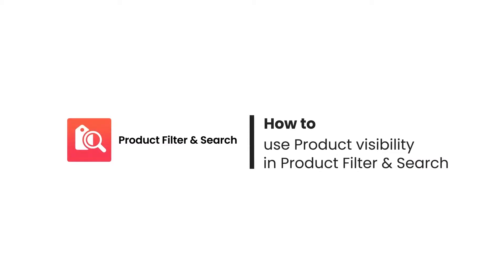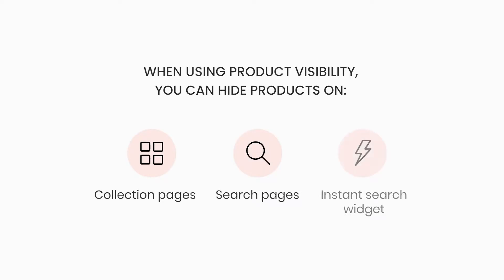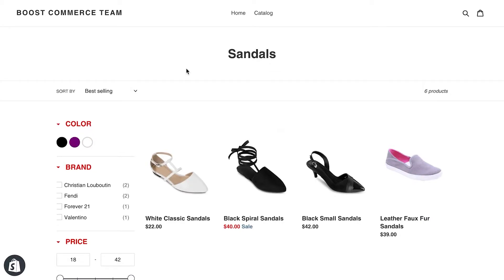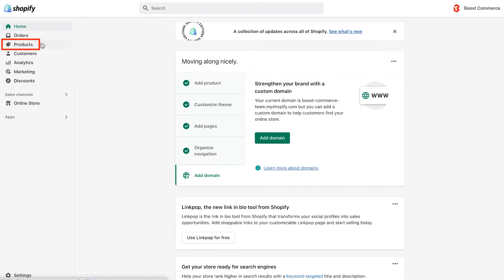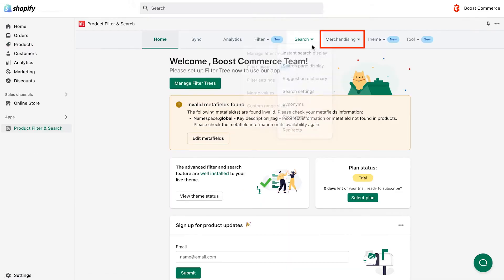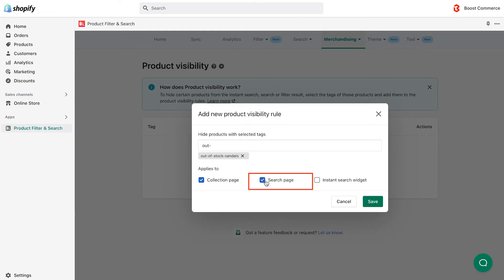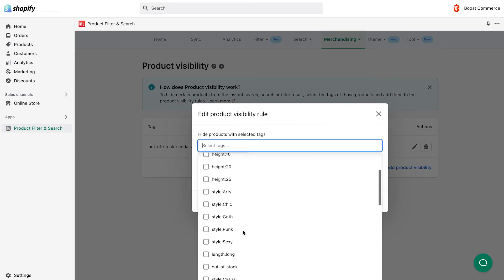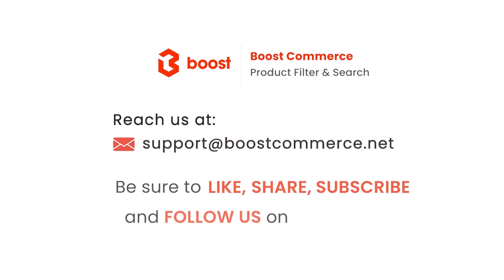How to change Product Visibility in Product Filter & Search app || Shopify App by Boost Commerce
When you use our Product Visibility tool to make a product not visible, depending on your setup, it will not appear on collection pages, search pages, or instant search widgets. For whatever reason, Product Visibility can be a helping hand when you want to hide a number of products, based on their tags.

In this video, we'll help you understand what Product Visibility can do to your store, and how to use this feature to hide products using one or many tags.

OUTLINE
[0:00] Introduction
[0:18] Product Visibility explained
[0:50] How to use Product Visibility feature

GET HELP WITH BOOST DOCUMENTATION:
🔹 How to use Product Visibility?